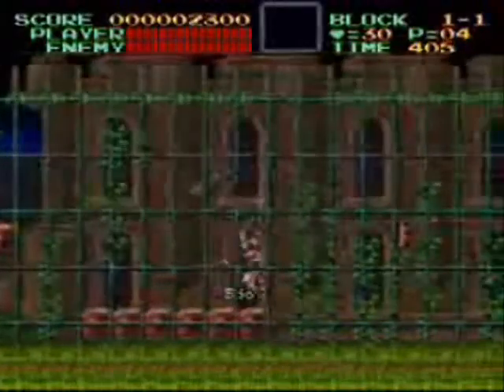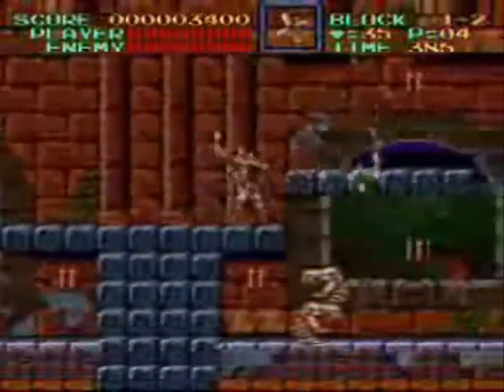VCCR:Super Castlevania 4 Review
I review this classic game now on the Nintendo Wii's VC.